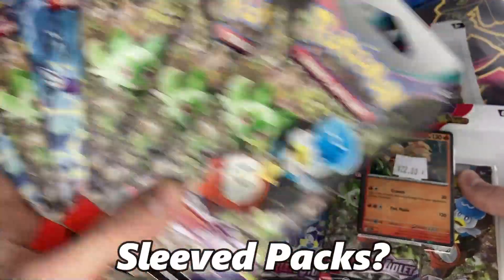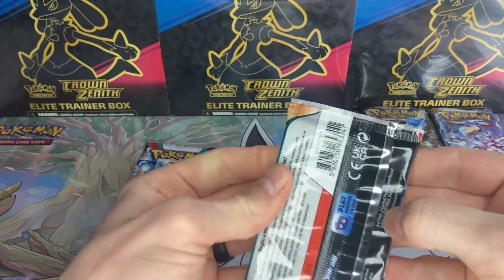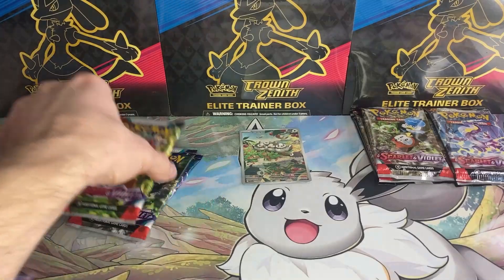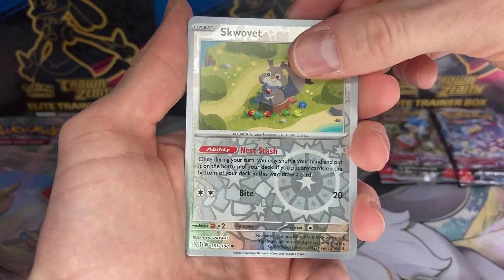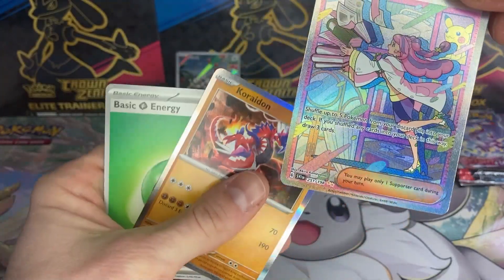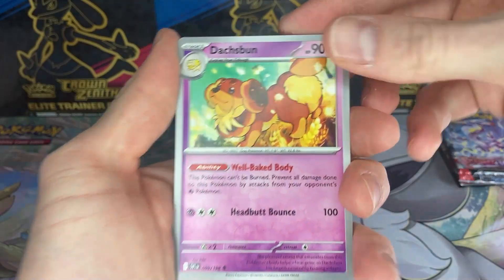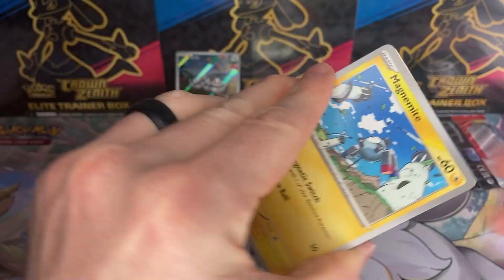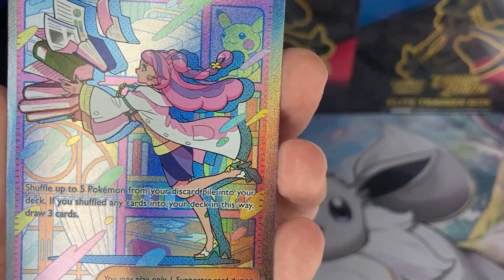Sleeved Packs vs 3 Pack Blisters - What has the best *HITS*?! - Scarlet and Violet - Ep 1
Dragon Tamers!

What has the best pulls in Scarlet and Violet;
Sleeved packs -- OR -- 3 Pack Blisters??

Were you excited?
Did you learn something?
Do you want to join in on the discussion about all things Pokémon?